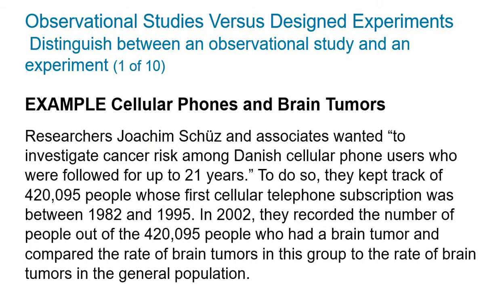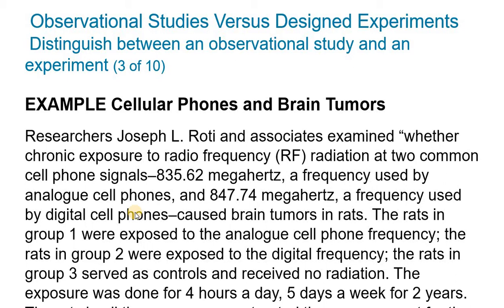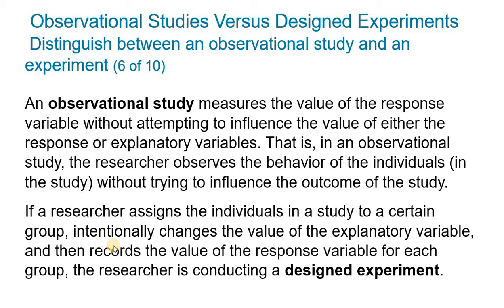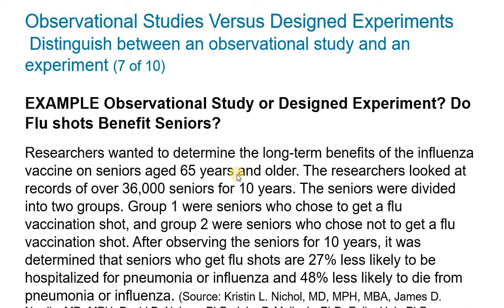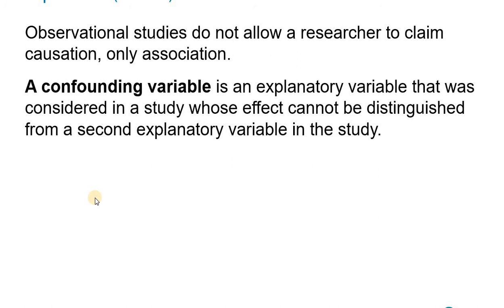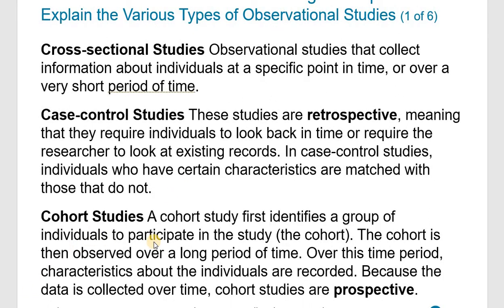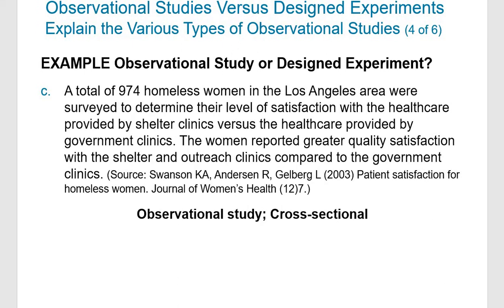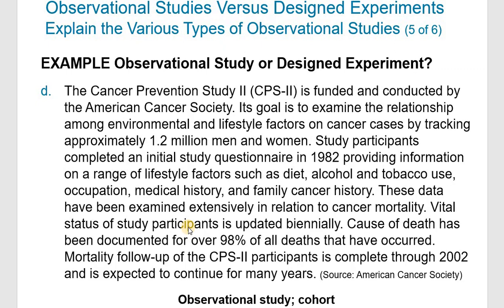Observational Studies vs Designed Experiment Part 1